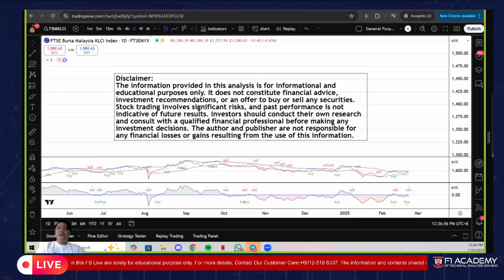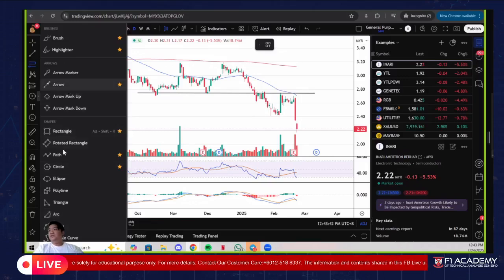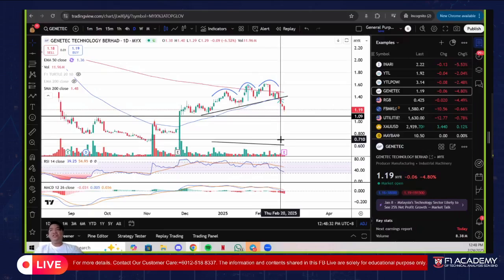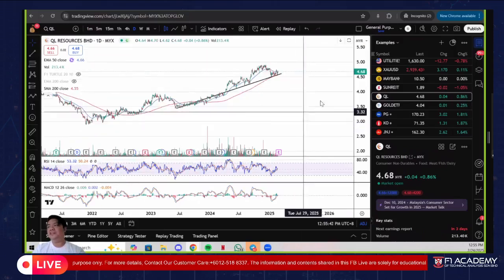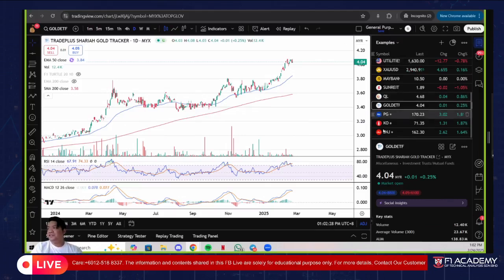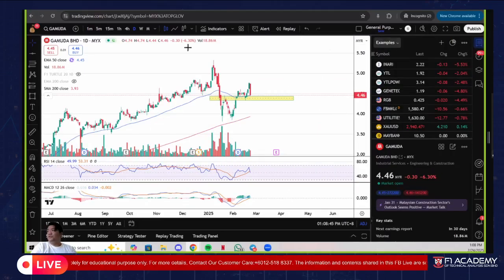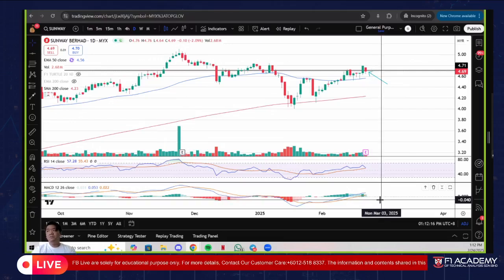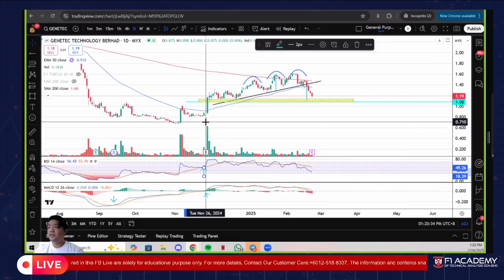Trade Smarter Navigating a weak market with confidence | Feb 24 2025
Don't let a weak market rattle your portfolio! 🌊 Stay ahead with smart strategies to navigate the ups and downs.

Gavin Chin share for an easy-to-follow session on how to manage risk, diversify smartly, and make confident decisions—even in a volatile market.

Let’s chat, learn, and grow together!